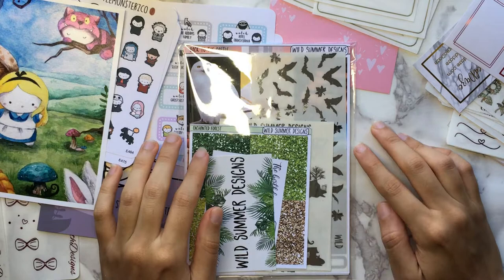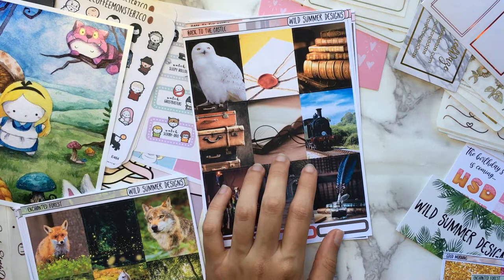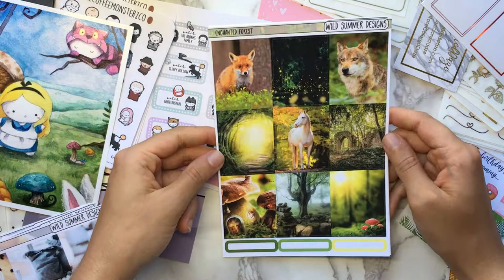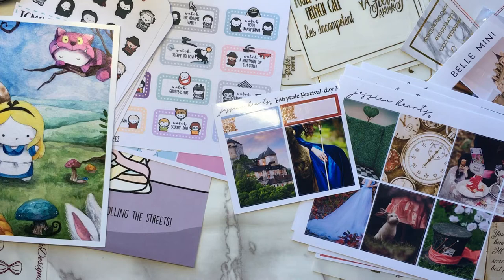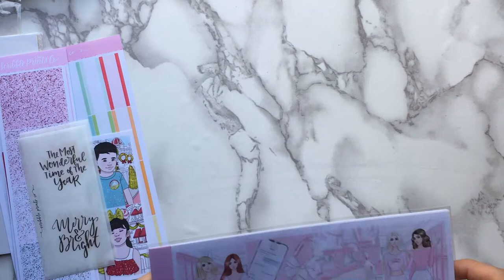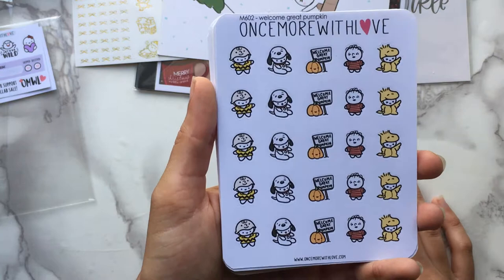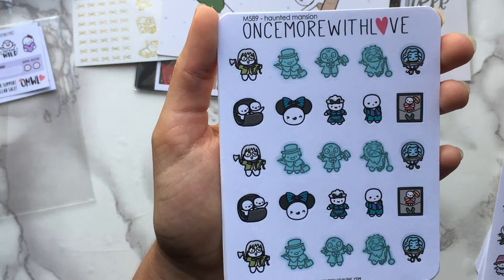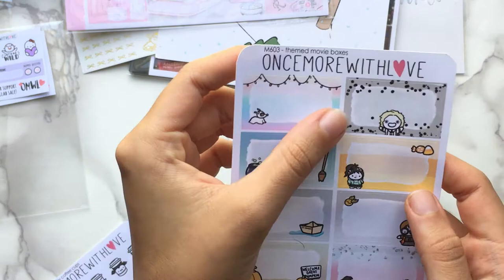Haul #24 (kits and character stickers!)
Shops hauled//
Sweet Bean Plans (57:30)